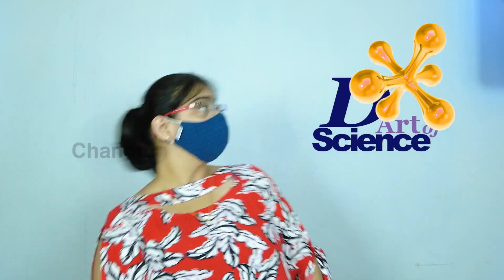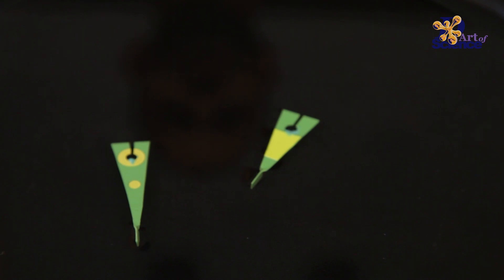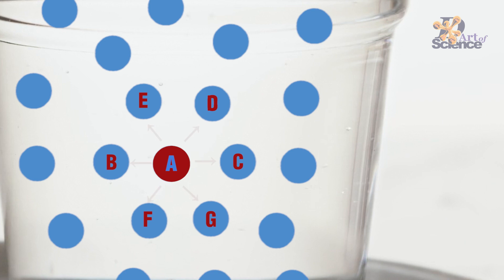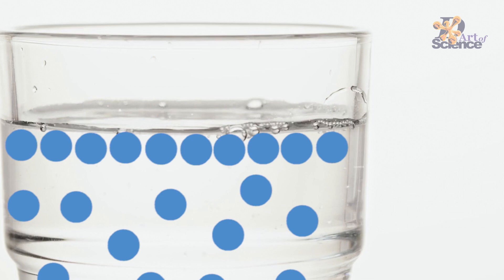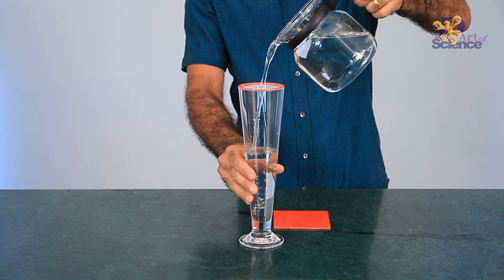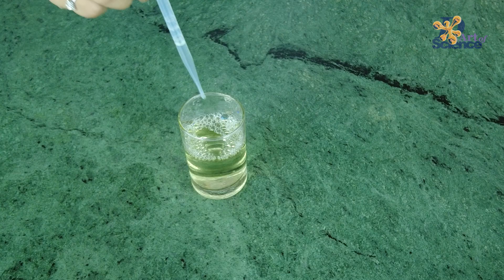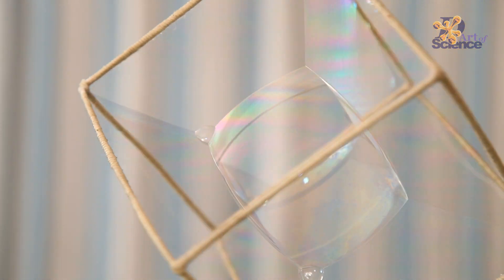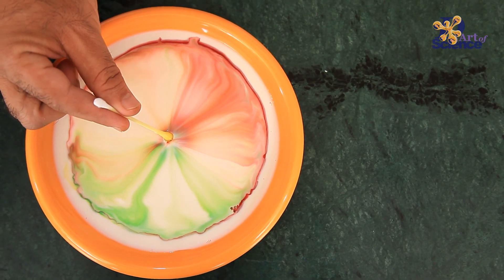What is SURFACE TENSION? | Learning with Fun Experiments | dArtofScience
Hey Guys! In today's video, we are going to understand What is SURFACE TENSION and learn about Surface Tension through some fun experiments!